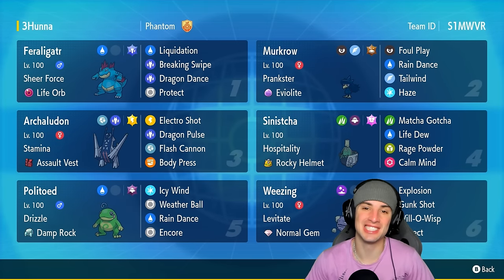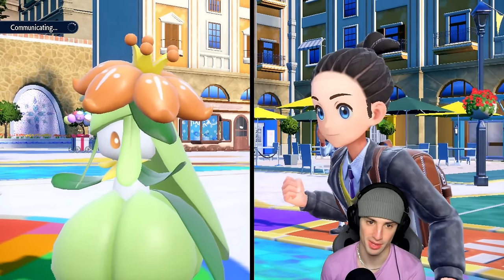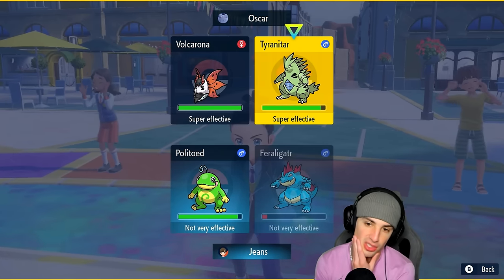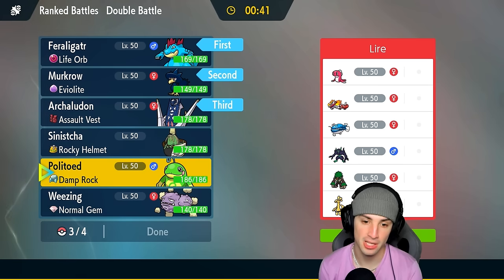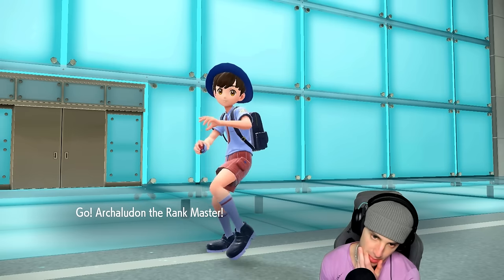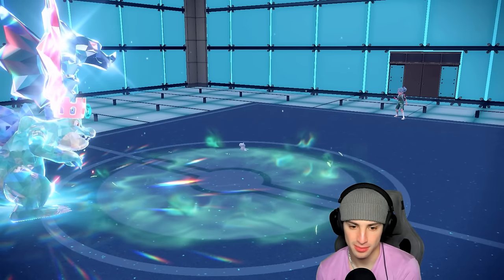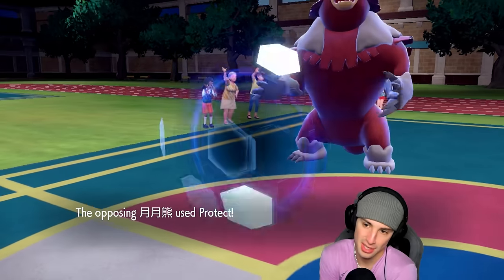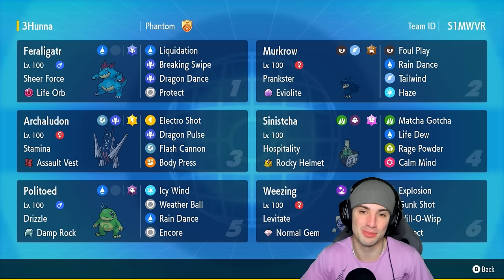DRAGON DANCE FERALIGATR With EXPLOSION WEEZING Delete Teams In Ranked Regulation H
▶ Rental Code: S1MWVR

▶ GAME INFO
Name: Pokémon Scarlet and Violet
Developer: Game Freak
Publisher: The Pokémon Company, Nintendo
Platforms: Nintendo Switch
Release Date: November 18, 2022

Team Breakdown - 0:00
Game 1 - 1:35
Game 2 - 9:18
Game 3 - 18:34